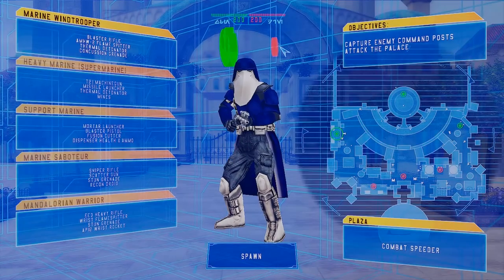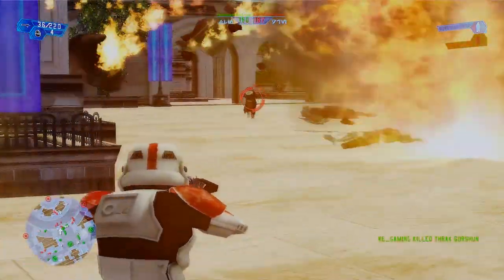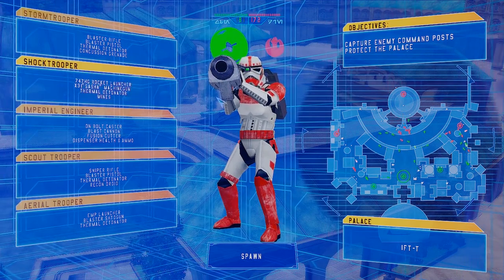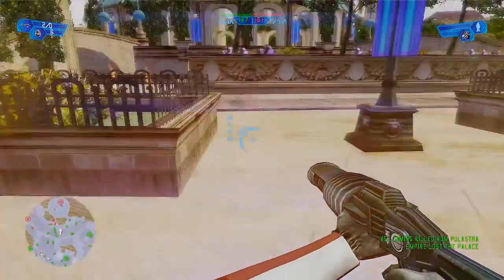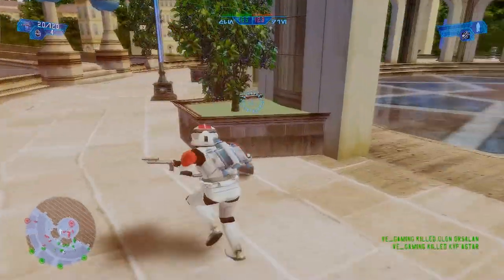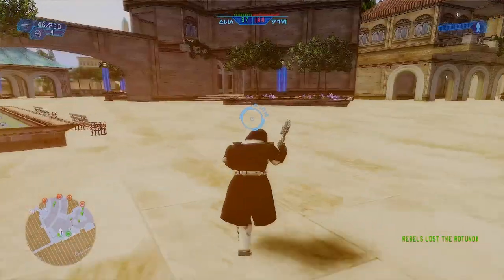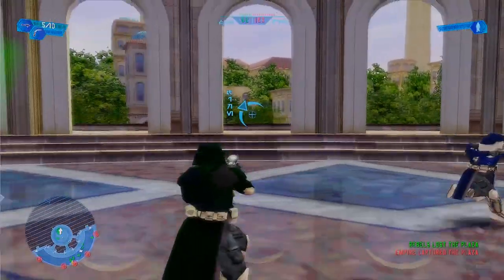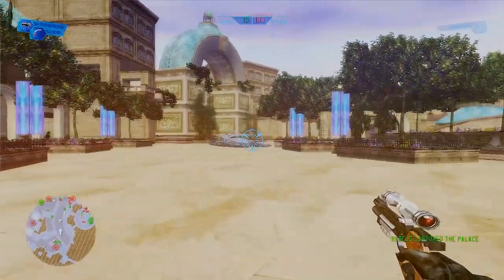Classic Star Wars Battlefront - Ferocious Battlefront Mod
If you don't count YouTube livestreams, then this is my 45th upload. If you do count YouTube live streams, then this is my 50th upload on my channel!

I'm bringing back classic Star Wars Battlefront from 2004! This is the Ferocious Battlefront Mod. Looks like some of the in game UI and character models/ skins were changed. Even more sound and voice effects were added. Also, I forgot to mention this in the video, but this mod also includes a reshade effect, which I have mixed feelings about. I tried increasing the contrast all the way to make the graphics quality look better, but it may not have helped that much.